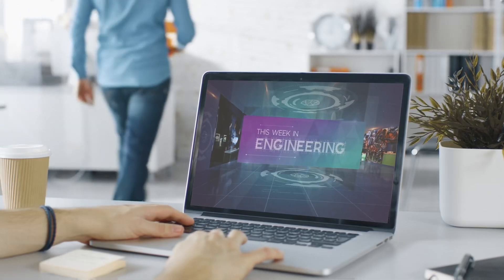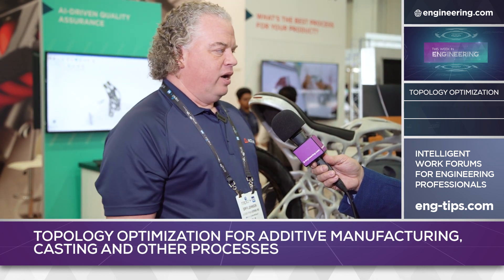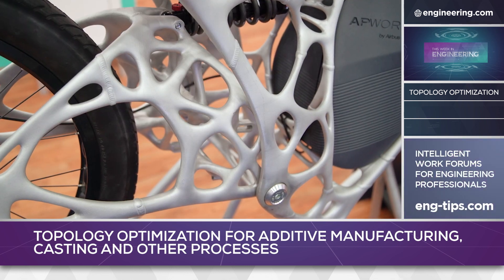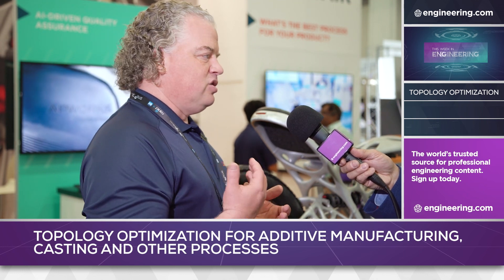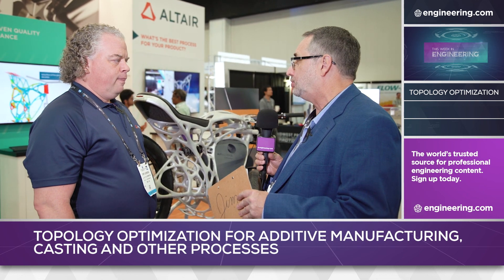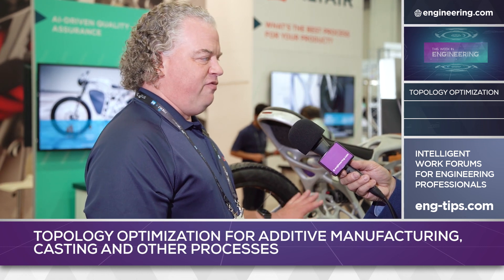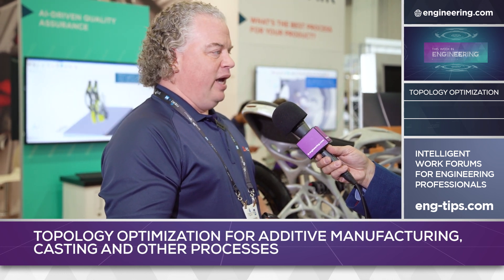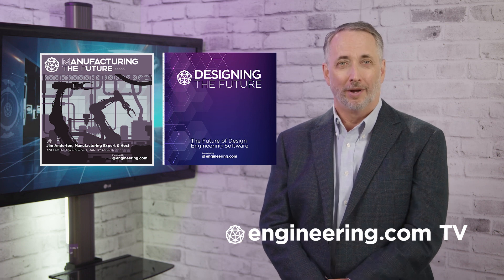Simulation and 3D Printing: Made for Each Other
Additive manufacturing has one major advantage over any other form of part making: the ability to create shapes that are literally impossible with any other technology. Hollow sections, compound curvature, helices and complex internal structures are all just as easy to print as simple structures.

But the prediction of performance attributes like deflection under load is very difficult when the part shape is highly complex. Some 3D part makers iterate their way forward, printing and testing multiple articles to get to an optimized design.

Advanced simulation, however, can perform this task virtually, completing in minutes what a test engineer would take days or weeks to achieve. Optimization through simulation can save time, money and almost as importantly, machine run time. Greg Johnson, Manufacturing Simulation Specialist with Altair, describes the advantages to engineering.com’s Jim Anderton.

STEM GAMES:
Play some fun and educational STEM games on engineering.com: